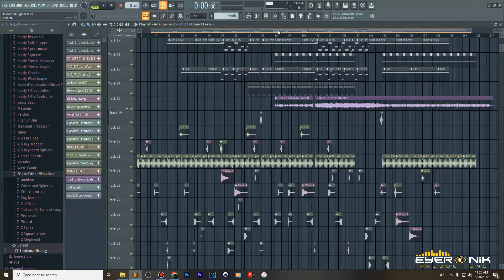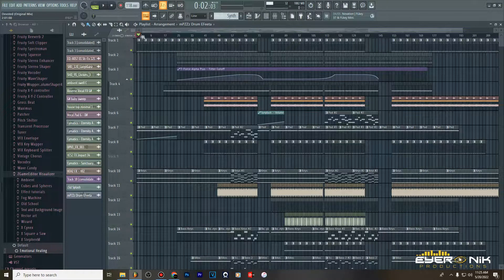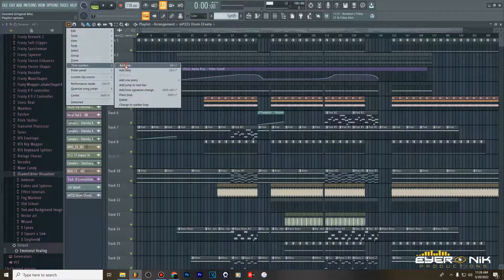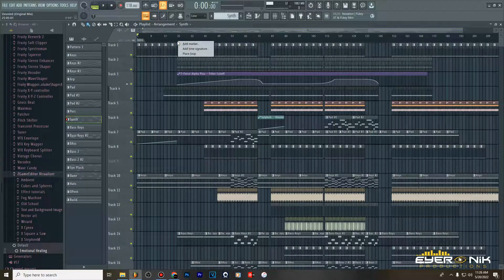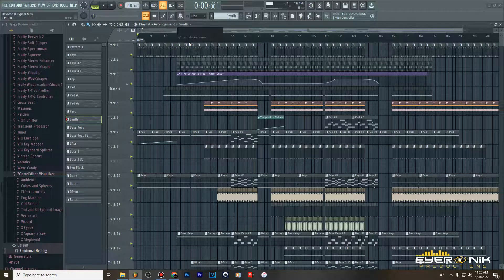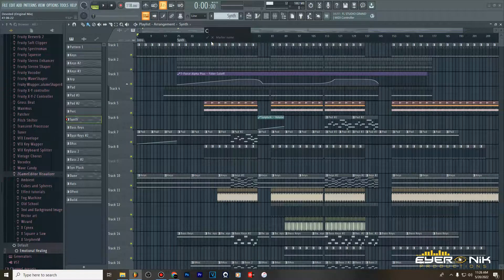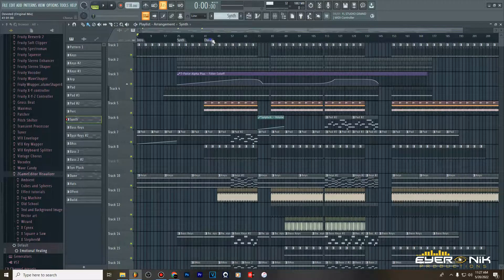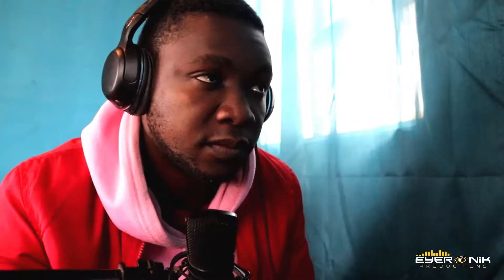How To Set Time Markers In FL Studio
Today I will show you how to set time markers in FL Studio 20. To add time markers on FL helps a lot during the arrangement process.

Hoodie: R350
Sweater: R350
Bucket Hat: R150
Golf T-shirt: R250
T-shirt: R200

BOOK A ONE ON ONE CONSULTATION OVER WHATSAPP AND LET ME HELP YOU IMPROVE YOUR PRODUCTION IN WHATEVER CATEGORY IN NEED THE MOST HELP.

R150 - 30 MINUTE SESSION

Consultations to be done just like I do these tutorials, but specifically for you.

ENCOURAGE ME TO CREATE MORE CONTENT BY DONATING TOWARDS THIS CHANNEL:
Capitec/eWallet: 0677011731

Huge thanks to patreons:
Yanga Zazaza
Obakeng Letsogo

IGNORE:

fl studio tips, fl studio tutorial, how to add time markers in fl studio 20, how to add time markers in fl studio 20.8, how to set time markers in fl studio, how to set time markers in fl studio 20